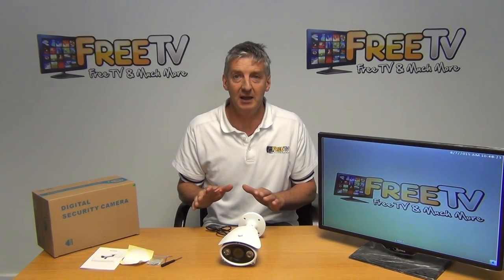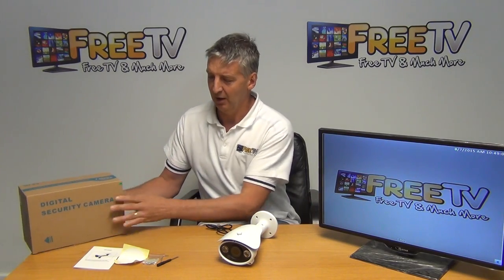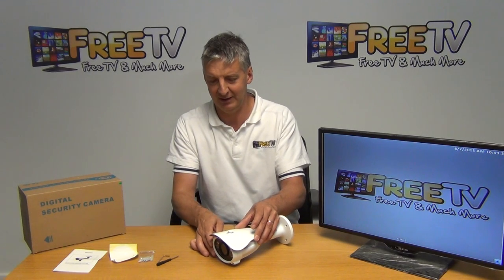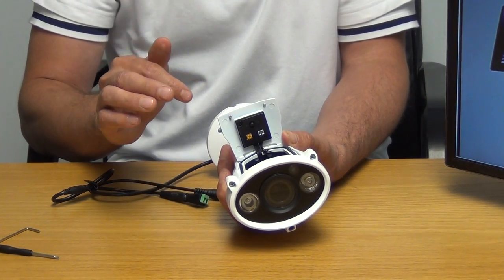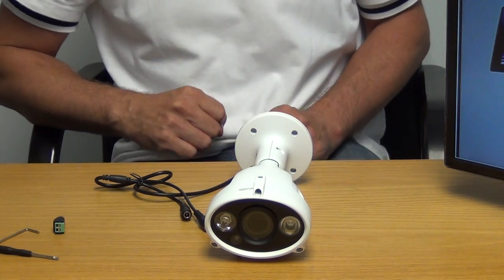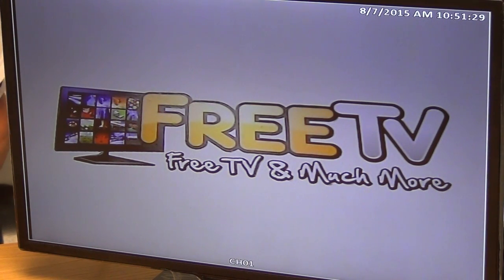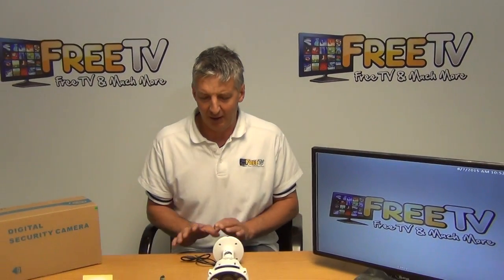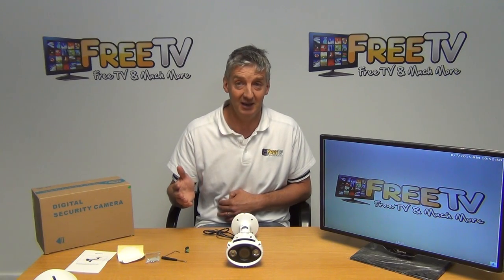960H 50m IR Bullet CCTV Camera